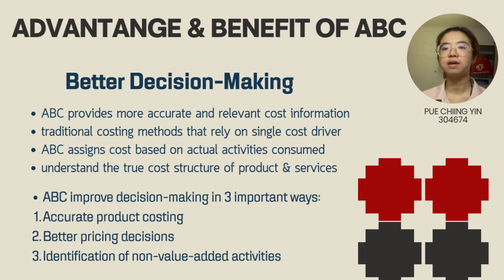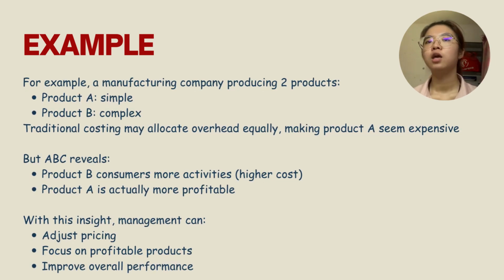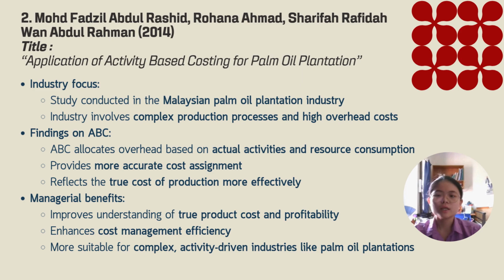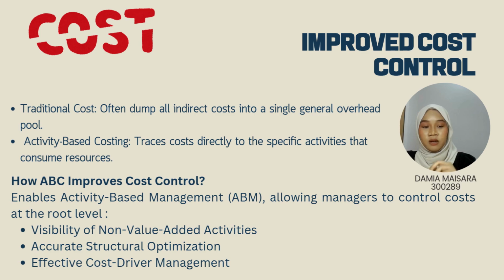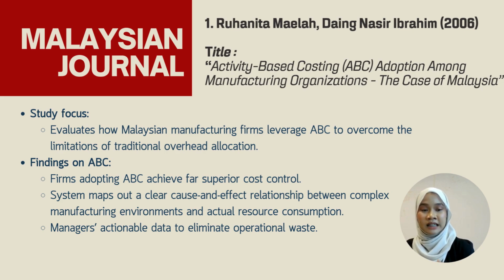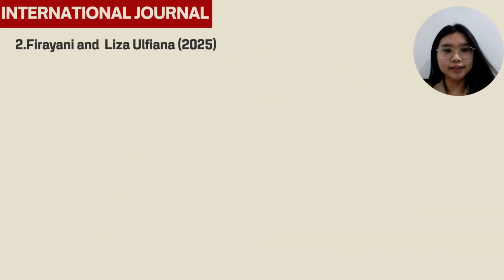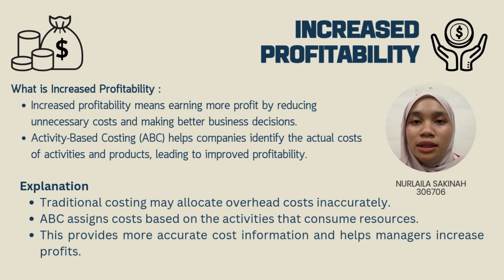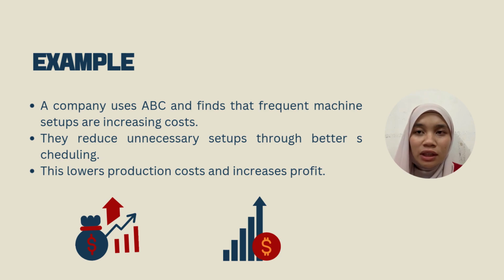ASSIGNMENT 3 - GROUP 4, BKAMK2013 MANAGERIAL ACCOUNTING I, A252